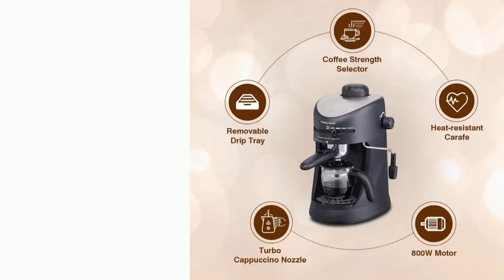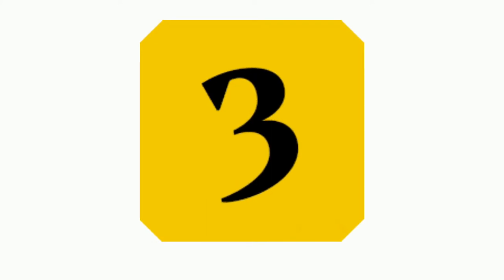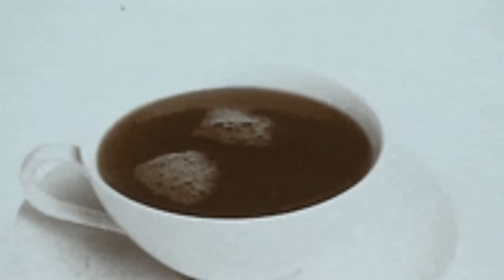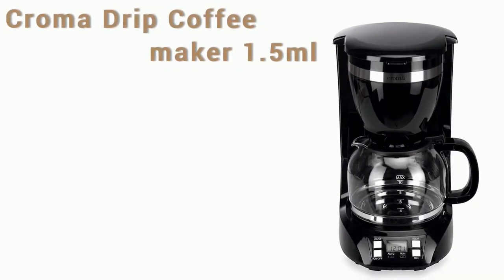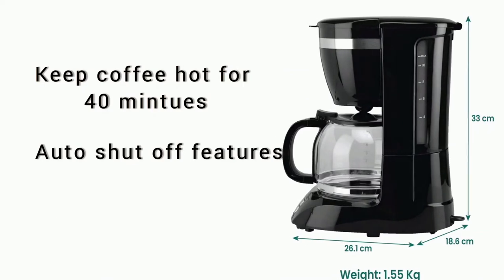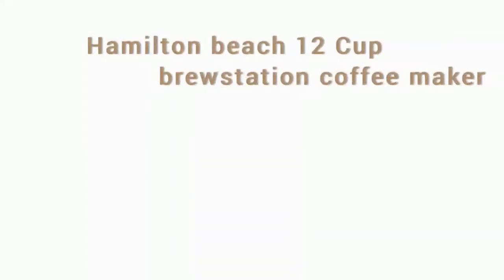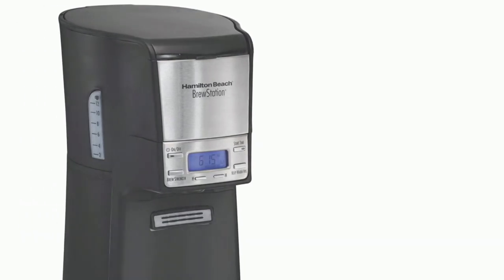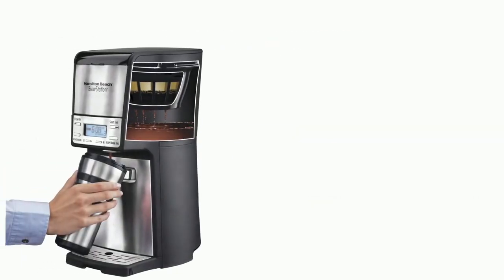TOP 5 Best Coffee Maker in 2022 | MUST SEE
Product links:-

1. NESCAFÉ É Smart Coffee Maker/Machine
2. Morphy Richards New Europa 800-Watt Espresso and Cappuccino 4-Cup Coffee Maker
3. Wonderchef Regalia Brew Coffee Maker
4. Croma Drip Coffee Maker 1.5L with 10 Cup Capacity
5. Hamilton Beach 12 - Cup BrewStation Coffeemaker

BONUS Tecnora New Classico TCM 107 M Thermoblock Pump Espresso and Cappuccino Coffee Maker

TimeStamps
0:00 Intro
0:18 NESCAFÉ É Smart Coffee Maker/Machine
1:15 Morphy Richards New Europa 4-Cup Coffee Maker
1:45 Wonderchef Regalia Brew Coffee Maker
2.28 Croma Drip Coffee Maker 1.5L with 10 Cup Capacity
3:14 Hamilton Beach 12 - Cup BrewStation Coffeemaker

Great quality, Great Taste Coffee Powder

If you like Coffee beans then
Daily Offers

𝗦𝗮𝘃𝗲 𝘂𝗽𝘁𝗼 𝟯𝟬% | 𝗔𝗺𝗮𝘇𝗼𝗻 𝗣𝗮𝗻𝘁𝗿𝘆

𝐃𝐚𝐢𝐥𝐲 𝐄𝐬𝐬𝐞𝐧𝐭𝐢𝐚𝐥𝐬 𝐨𝐧 𝐀𝐦𝐚𝐳𝐨𝐧

𝐁𝐞𝐬𝐭 𝐬𝐞𝐥𝐥𝐞𝐫𝐬 𝐢𝐧 𝐇𝐨𝐦𝐞 & 𝐊𝐢𝐭𝐜𝐡𝐞𝐧 𝐩𝐫𝐨𝐝𝐮𝐜𝐭𝐬

Music Credit- Music: All I Love